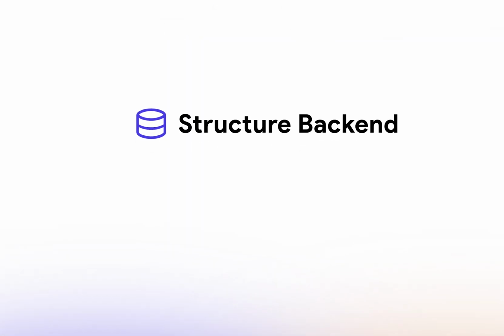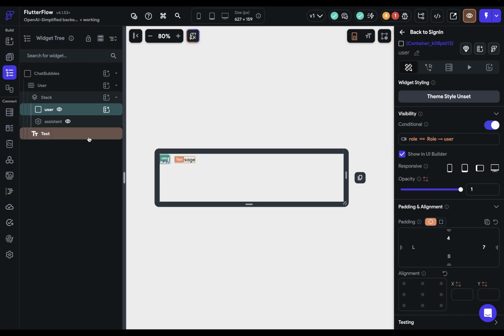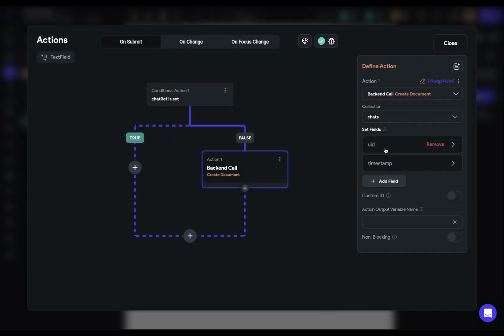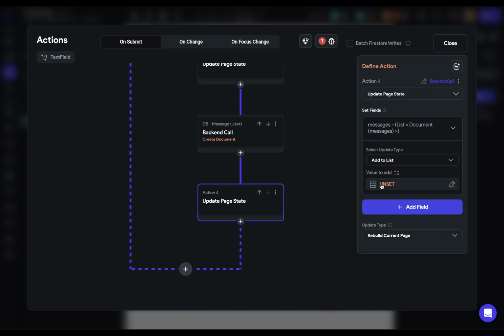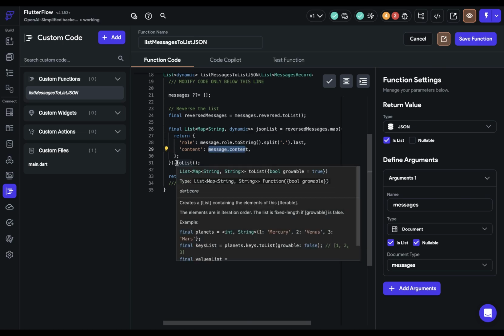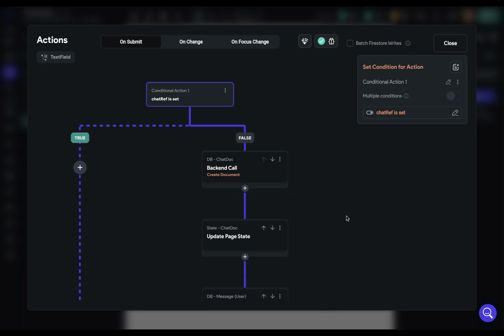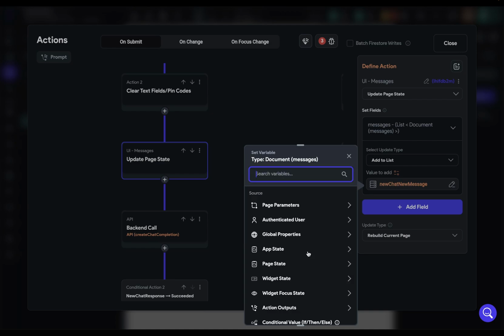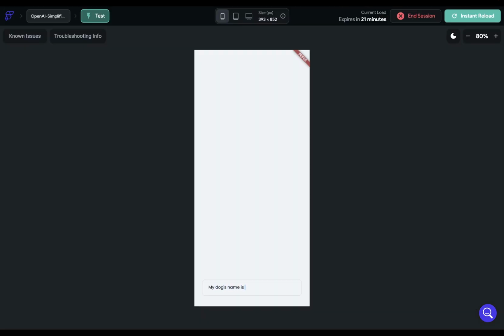How to Use Open AI's GPT-4o in FlutterFlow Studio - Part 2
In this second video in the series Integrating Open AI's newest model, GPT-4.0 Omni, in FlutterFlow Studio, we'll cover three steps:

1. Structuring Backend
2. Designing UI
3. Implementing Logic